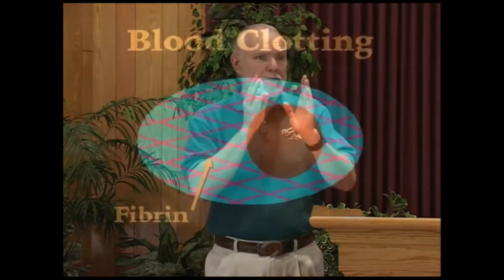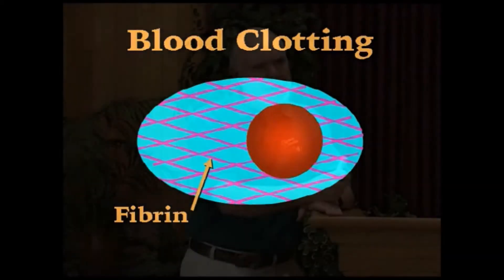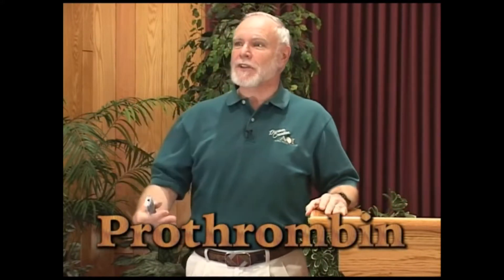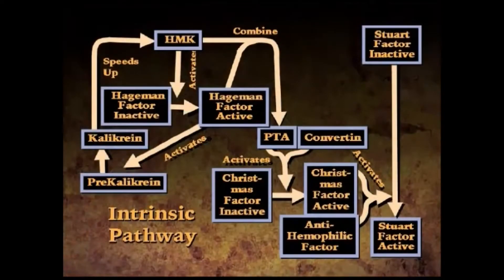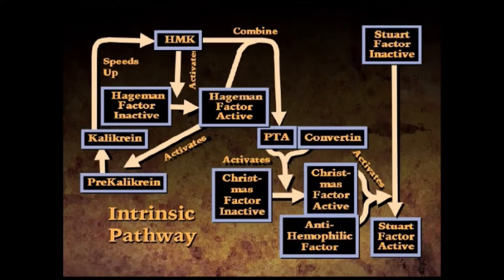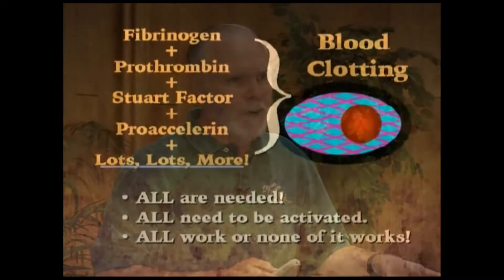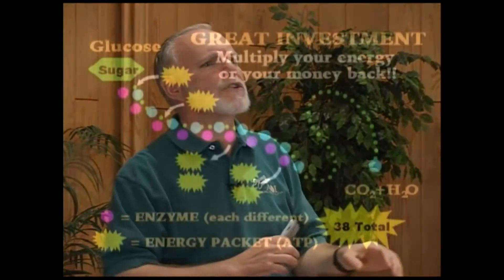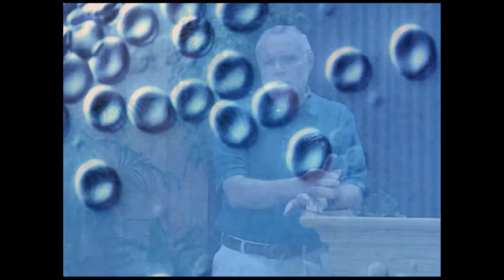Ep 26 - Is Blood Clotting Evidence of Design or Evolution?